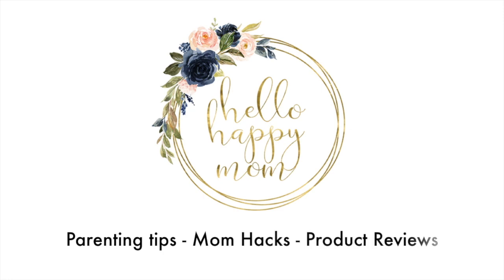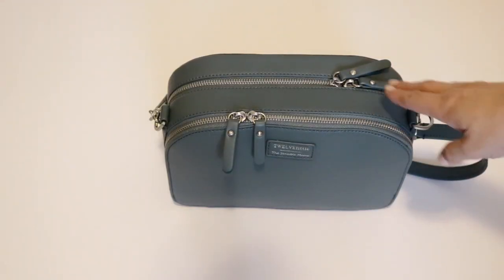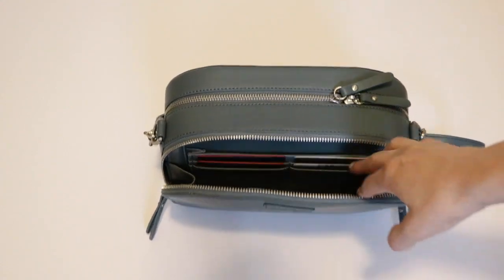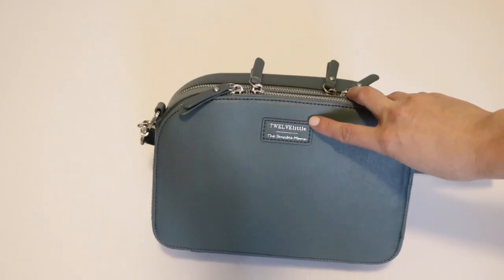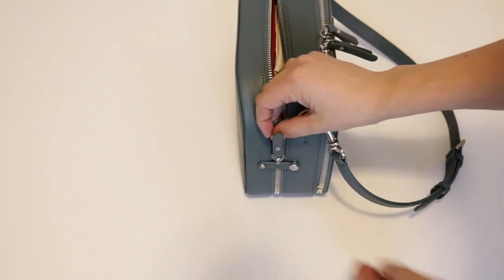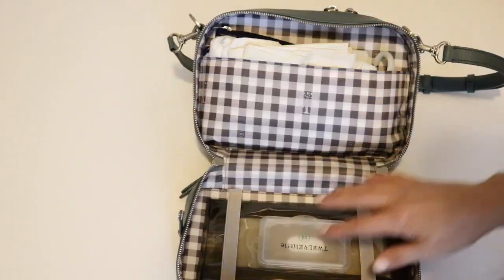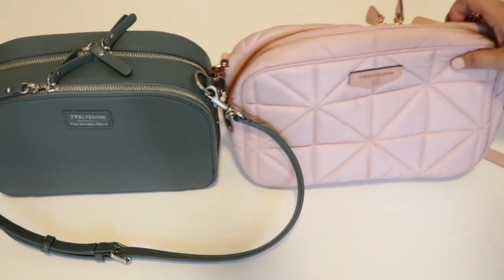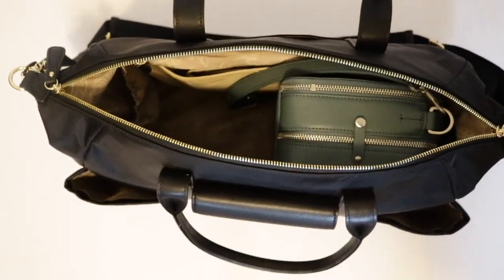Twelve Little x The Sensible Mama Collaboration | Review + OTB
Hey everyone! I am here with a first look at the new clutch from Twelve Little and the Sensible Mama! Spoiler they did an amazing job, it is adorable and functional!